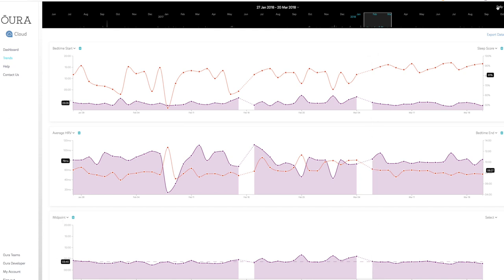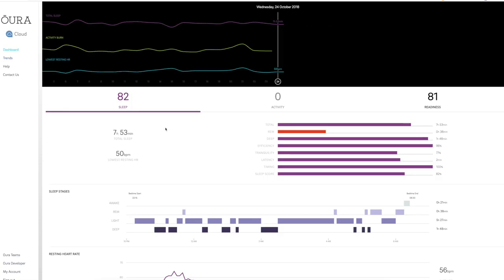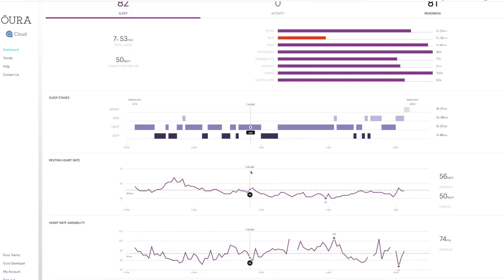Oura Ring V2 Review - Thoughts On This Revolutionary Wearable After 3 Months of Use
My comprehensive review of the New 2018 Oura Ring 2 Wearable!